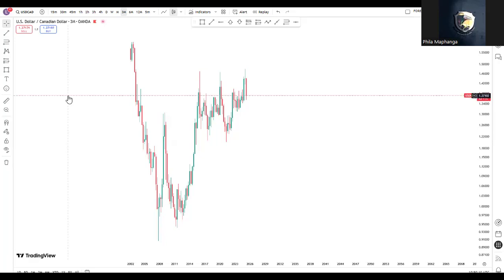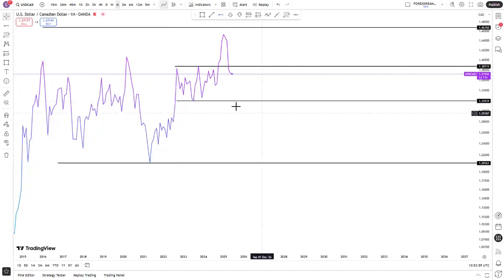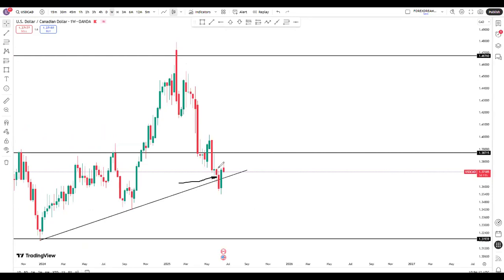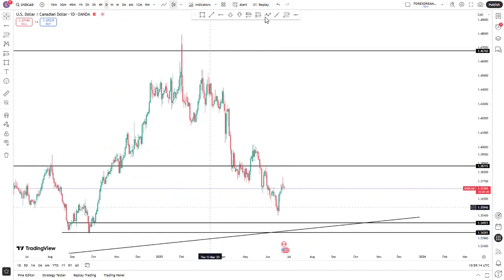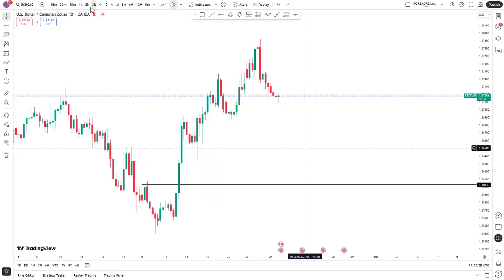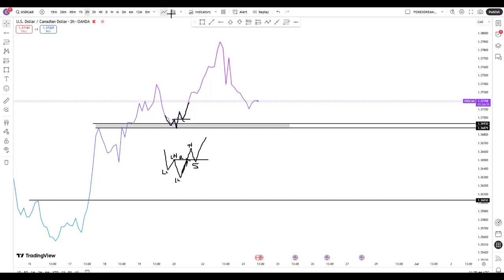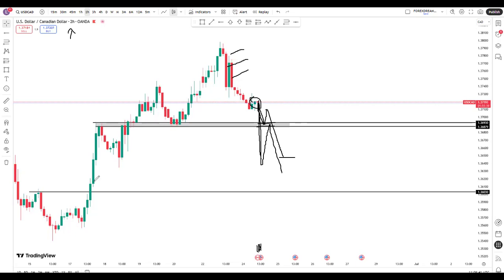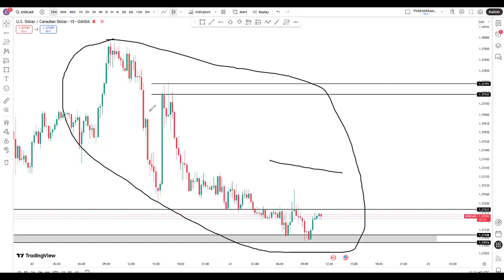USDCAD Analyses From High Time Frame To Smaller Time Frame || Trade What You Know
USDCAD Analyses From High Time Frame To Smaller Time Frame || Trade What You Know. What you do when you open your chart is what will make you profitable in the market. Make sure you know what you do for better results